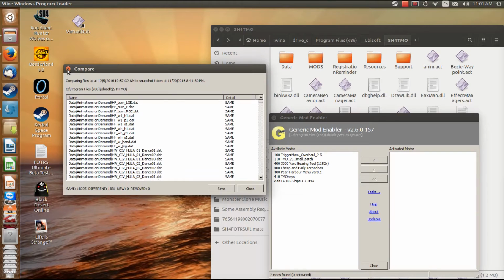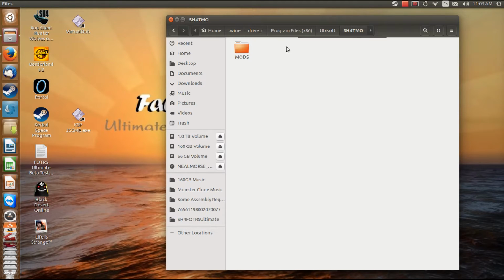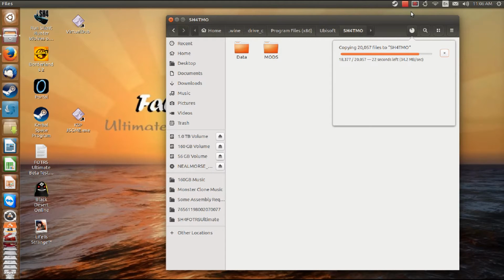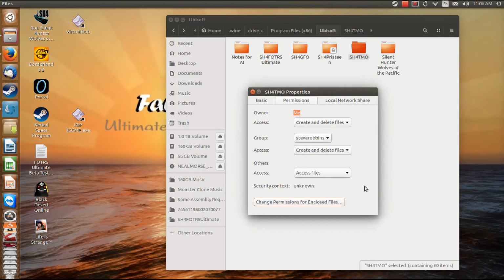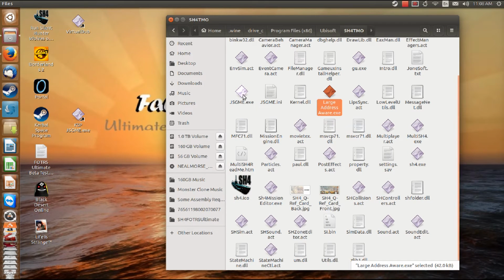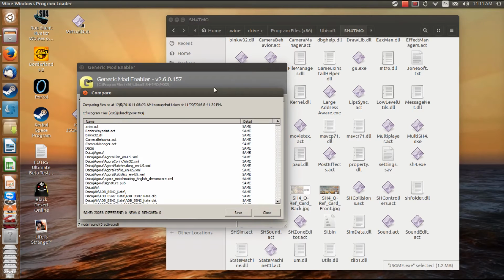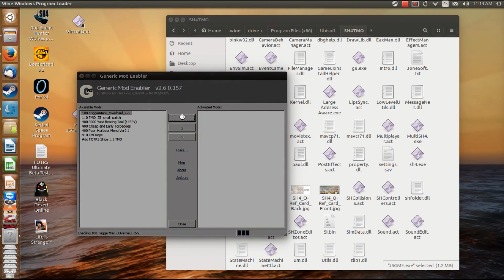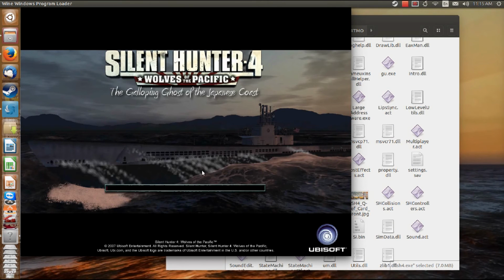When Disaster Strikes Your Silent Hunter 4 Installation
This is another video in the "Let's Install Ubuntu Linux on Moonlight's Spare Computer" thread on Subsim.com. But this video is interesting to a lot more people than Linux people because it can be used by all Silent Hunter players.

Crappy stuff is happening in your game and something smells really bad. So you quit the game, run JSGME and uninstall all your mods. Do a file compare and it says a hundred files are different from their original selves.

You, my friend, have Kpt. Lehmann's fatal Mod Soup. And don't just look at it, you have to do something. The normal course of events is for you to pull out your game installation disks and start from scratch. What if I told you in 10 minutes you can load up your last game save and just continue as if nothing had ever happened?

Follow this video and that's exactly what you'll do. No reinstallation. No lost game save. Probably no redownloading of all your mods. This will change the way you play forever.

Everything here, mods, videos, instructions, lives at Subsim.com where Silent Hunter lives!